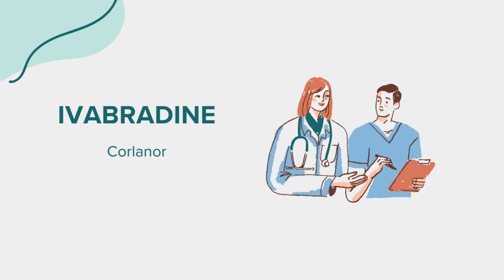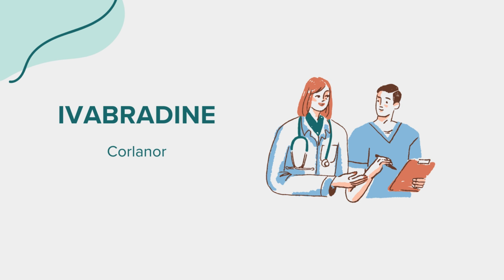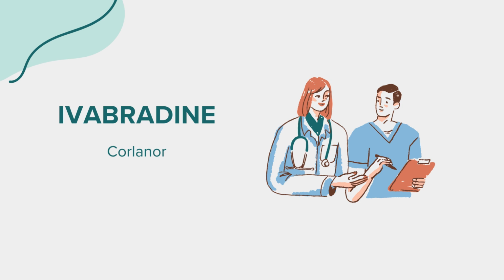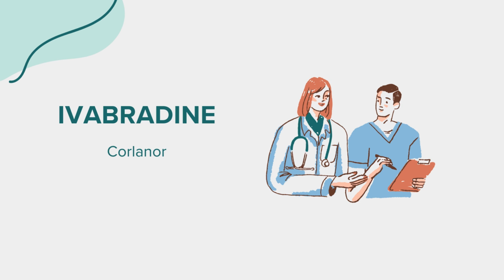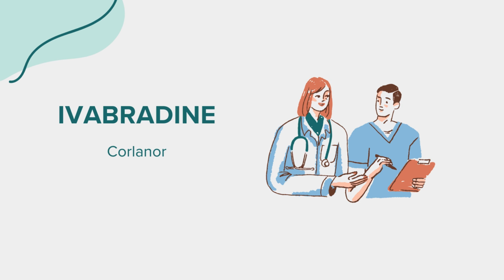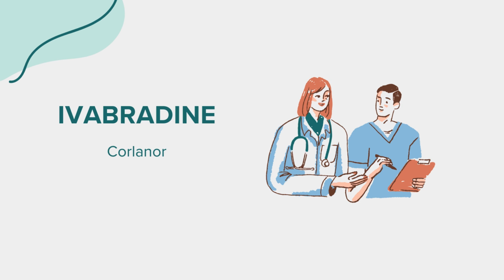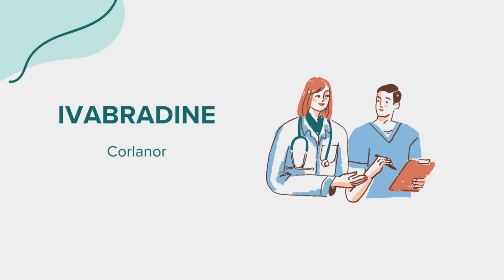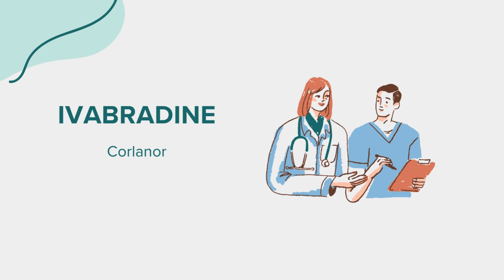Ivabradine (Corlanor) - Drug Rx Information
General information regarding Ivabradine (Corlanor). Content created leveraging AI with the goal of bridging access across communities. Please flag any suggestions or errors in the comment section. Thank you!